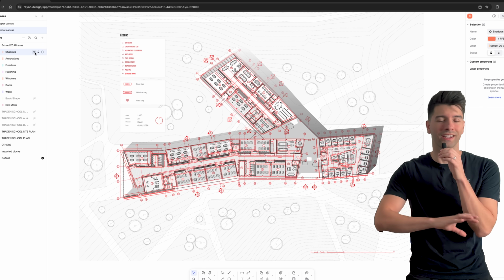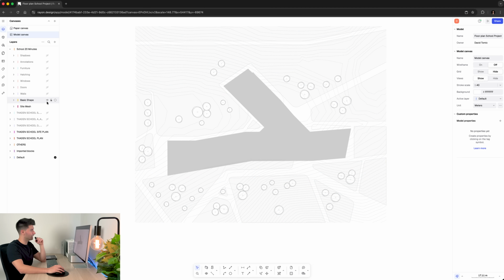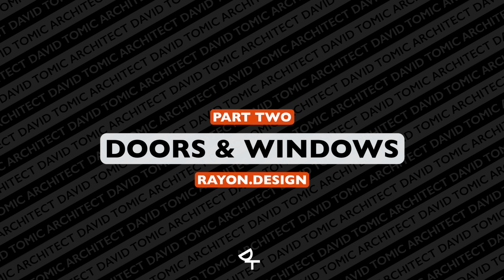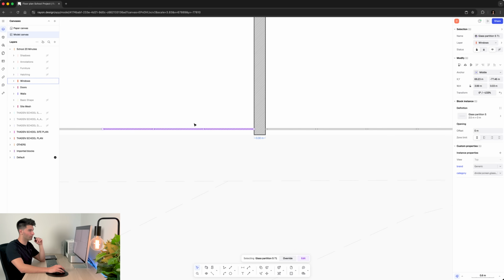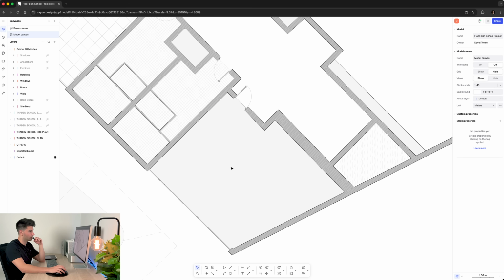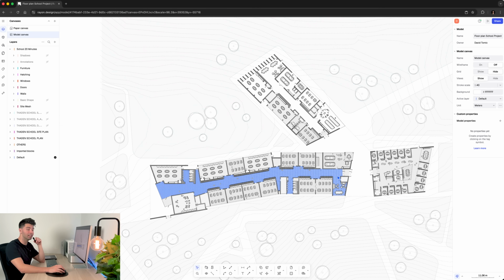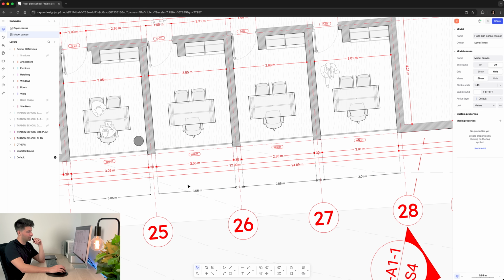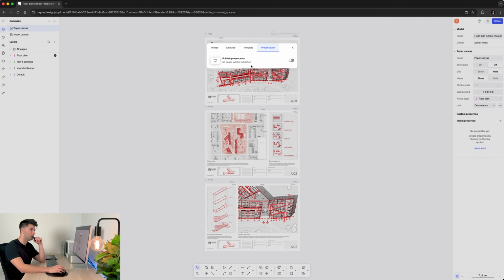How I made THIS floor plan in 20 Minutes using ONE software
This floor plan took 20 minutes. No switching software. No complex setup. Just one simple, free tool.

In this video, I walk through exactly how to create a complete floor plan from scratch using Rayon Design, including walls, doors, windows, furniture, and layout structure.

If you’re in architecture, drafting, or property development, this is one of the fastest workflows you’ll come across.

What you’ll learn:

- How to create a floor plan from a simple shape
- Importing DWG files and setting up your site plan
- Using walls, layers, and blocks efficiently
- Adding doors, windows, and furniture in seconds
- Speeding up your workflow with copy, paste, and mirroring
- Creating zones, hatching, and annotations
- Exporting and presenting your final design

Why this matters:

Most people overcomplicate early design stages. Speed = better iteration, better outcomes, and ultimately better projects.

Tools used:

- Rayon Design (free online tool)